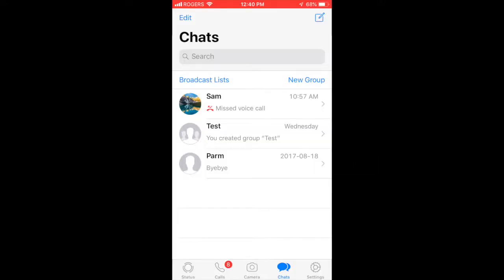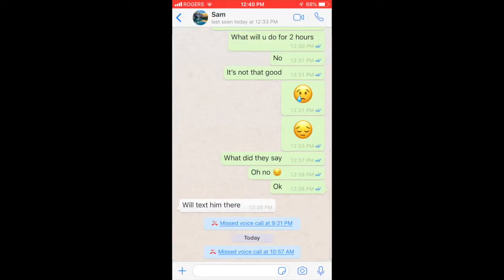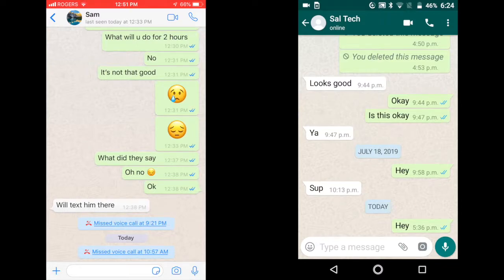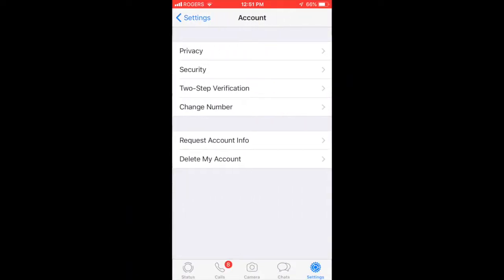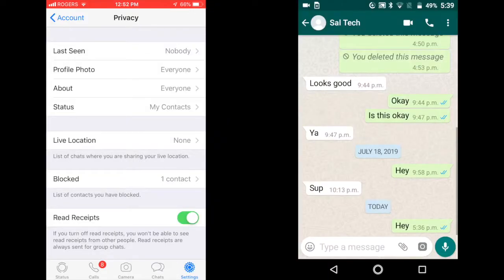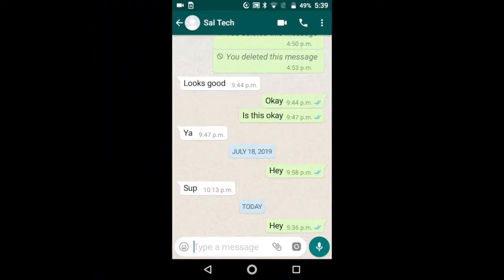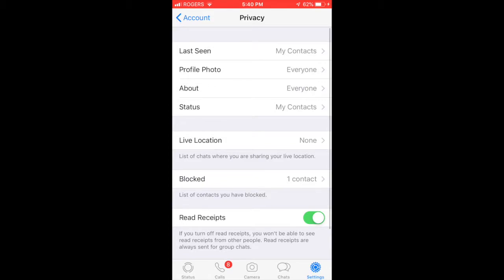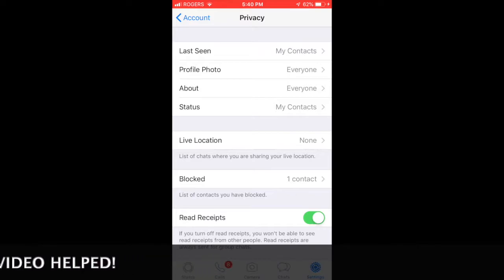How to Hide Last Seen Status on WhatsApp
This easy to follow video will show you how to hide last seen status on WhatsApp.

You will also find in this tutorial a trick to hide WhatsApp last seen, but see others last seen status.

This trick is also helpful for users who are looking to hide WhatsApp last seen from some contacts only.

Check out some more tutorials:

► How to Hide Last Seen in iMO